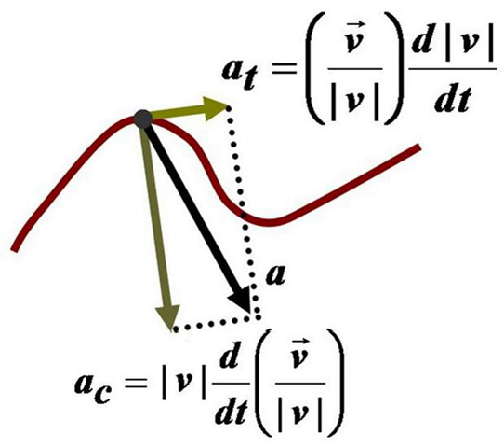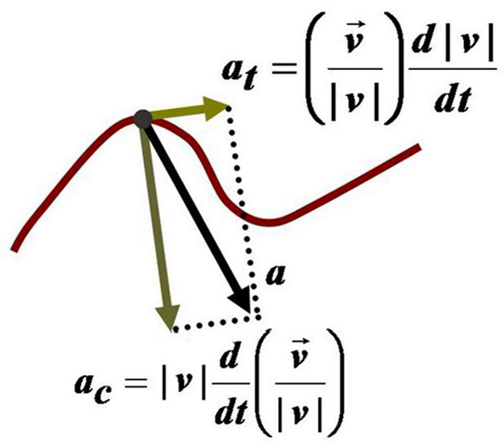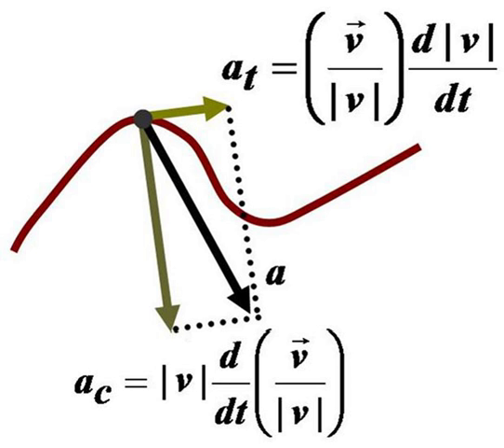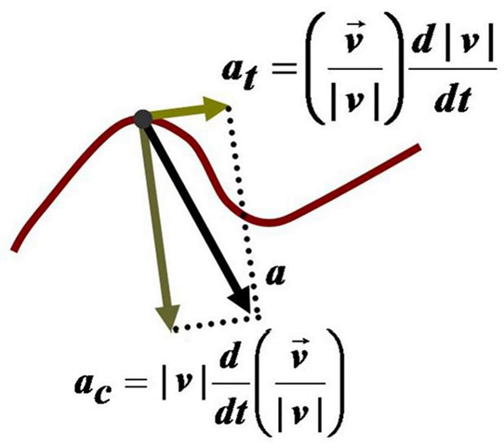Acceleration | Wikipedia audio article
00:01:44 1 Definition and properties
00:01:54 1.1 Average acceleration
00:02:41 1.2 Instantaneous acceleration
00:04:55 1.3 Units
00:05:25 1.4 Other forms
00:06:43 2 Tangential and centripetal acceleration
00:09:55 3 Special cases
00:10:04 3.1 Uniform acceleration
00:14:18 3.2 Circular motion
00:18:46 4 Relation to relativity
00:18:56 4.1 Special relativity
00:19:41 4.2 General relativity
00:20:14 5 Conversions

- Socrates

SUMMARY
In physics, acceleration is the rate of change of velocity of an object with respect to time. An object's acceleration is the net result of all forces acting on the object, as described by Newton's Second Law. The SI unit for acceleration is metre per second squared (m s−2). Accelerations are vector quantities (they have magnitude and direction) and add according to the parallelogram law. The vector of the net force acting on a body has the same direction as the vector of the body's acceleration, and its magnitude is proportional to the magnitude of the acceleration, with the object's mass (a scalar quantity) as proportionality constant.
For example, when a car starts from a standstill (zero velocity, in an inertial frame of reference) and travels in a straight line at increasing speeds, it is accelerating in the direction of travel. If the car turns, an acceleration occurs toward the new direction. The forward acceleration of the car is called a linear (or tangential) acceleration, the reaction to which passengers in the car experience as a force pushing them back into their seats. When changing direction, this is  called radial (as orthogonal to tangential) acceleration, the reaction to which passengers experience as a sideways force. If the speed of the car decreases, this is an acceleration in the opposite direction of the velocity of the vehicle, sometimes called deceleration. Passengers experience the reaction to deceleration as a force pushing them forwards. Both acceleration and deceleration are treated the same, they are both changes in velocity. Each of these accelerations (tangential, radial, deceleration) is felt by passengers until their velocity (speed and direction) matches that of the uniformly moving car.